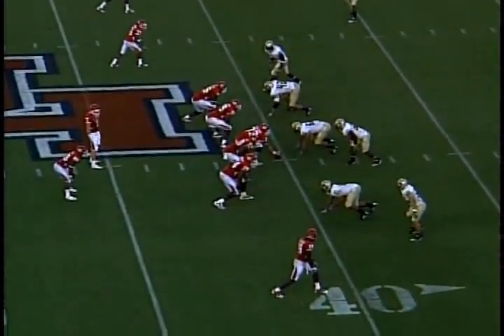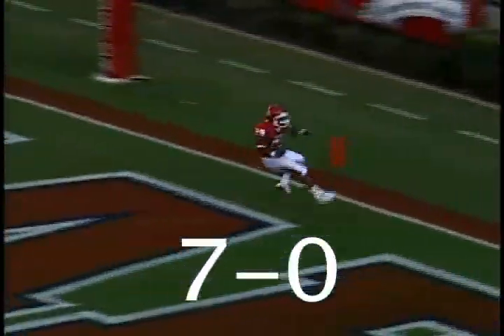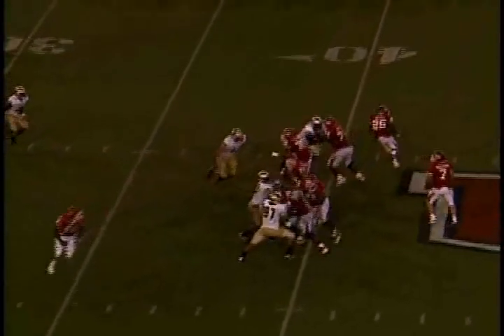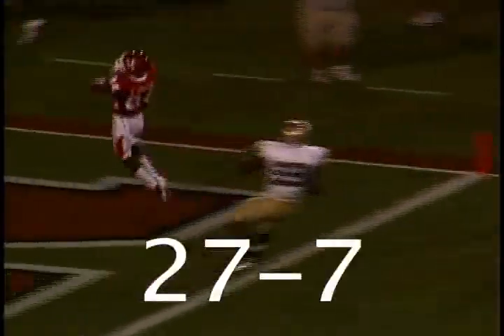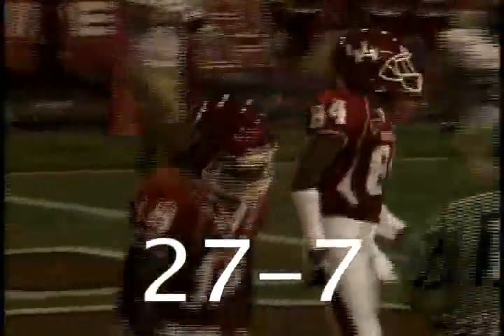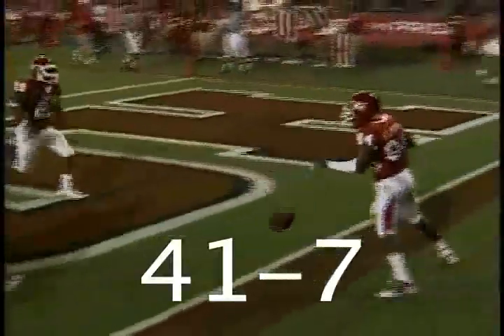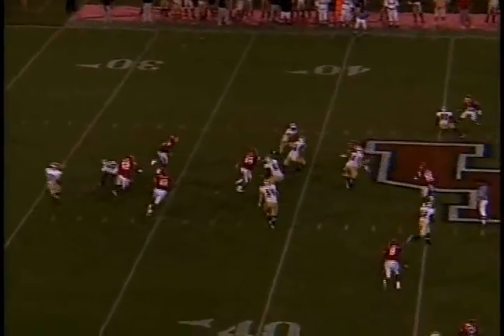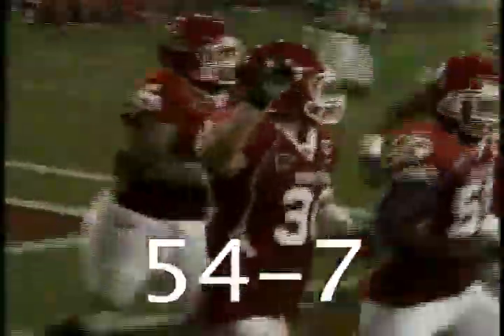Houston vs Texas State 09-04-10 Highlights